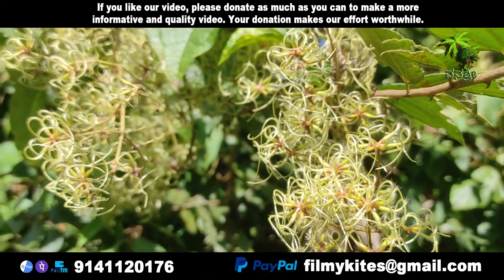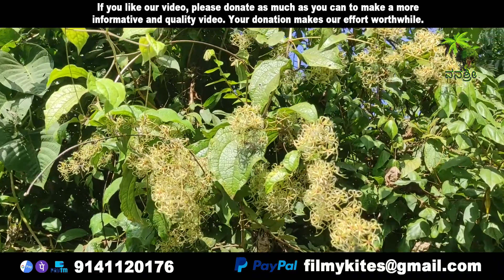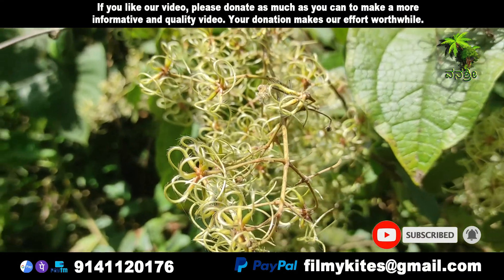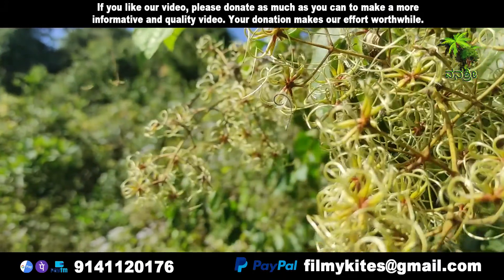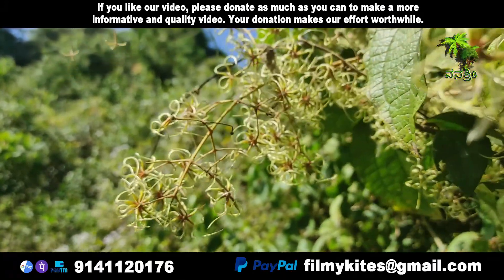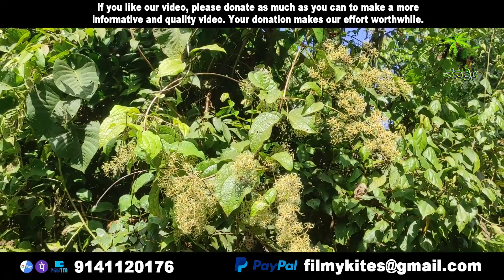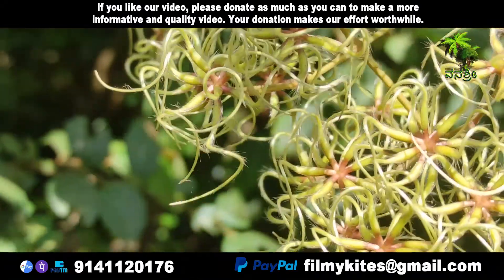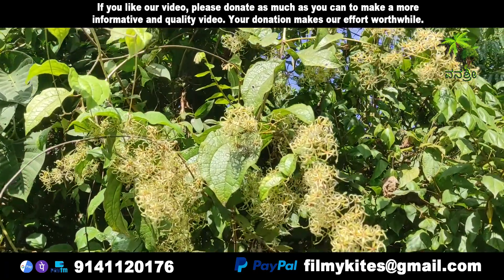Flowers | 204 | clematis vitalba | flowers world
Clematis vitalba (also known as old man's beard and traveller's joy) is a shrub of the family Ranunculaceae.

Contents
1 Description
2 Range
2.1 United Kingdom
3 Characteristics
4 Diseases
5 Invasiveness
6 Use
7 Gallery
8 References
9 External links
Description
Clematis vitalba is a climbing shrub with branched, grooved stems, deciduous leaves, and scented greeny-white flowers with fluffy underlying sepals. The many fruits formed in each inflorescence have long silky appendages which, seen together, give the characteristic appearance of old man's beard. The grooves along the stems of C. vitalba can easily be felt when handling the plant.

This species is eaten by the larvae of a wide range of moths. This includes many species which are reliant on it as their sole foodplant; including small emerald, small waved umber and Haworth's pug.

Herbal & The plant
ಈ ಸಸ್ಯದ ಬಗ್ಗೆ ಹೆಚ್ಚಿನ ಮಾಹಿತಿ ಇರುವವರು ಕಾಮೆಂಟ್ ಮಾಡಿ ತಿಳಿಸಿಕೊಡಬೇಕಾಗಿ ವಿನಂತಿ.